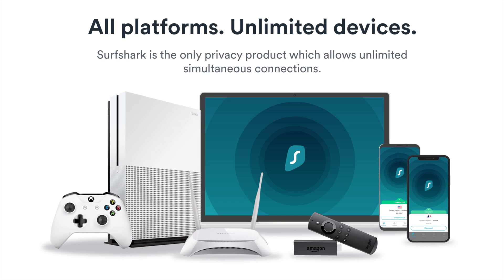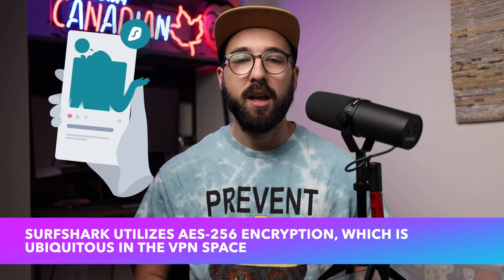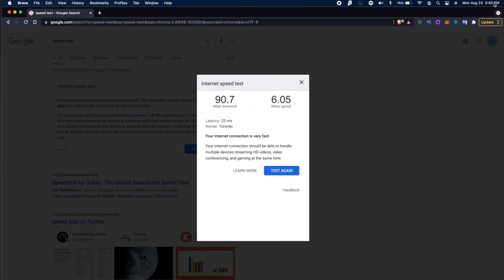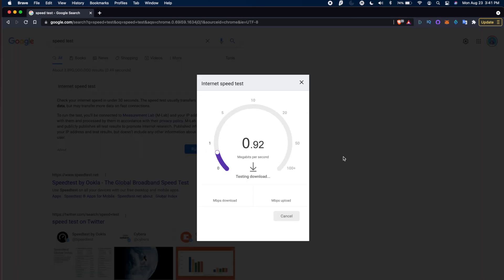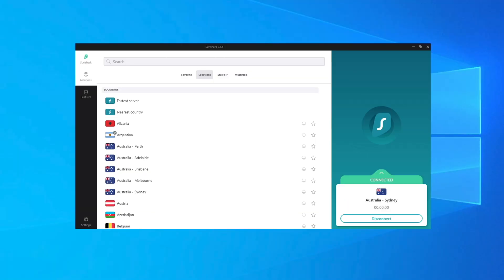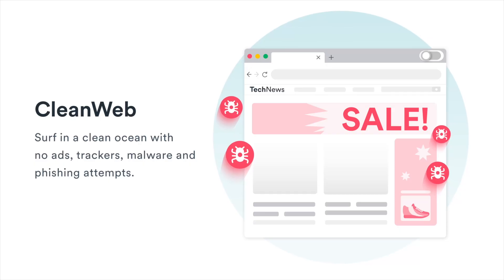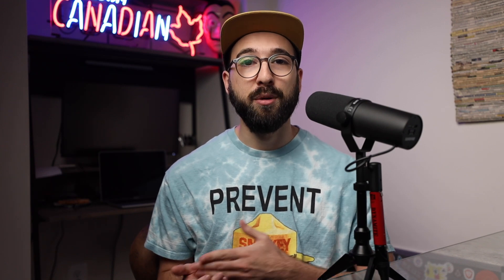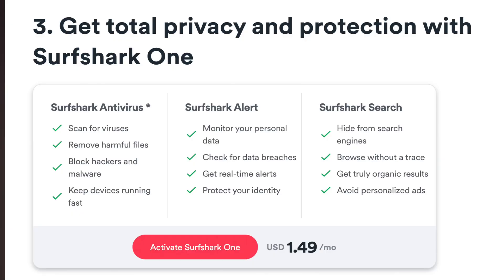Surfshark VPN review 🔒 (do not buy before watching this!)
Hashoshi shares his real world, concise review after using Surfshark since 2018 to help you decide if it's the right VPN for you. Hashoshi shares screen grabs of his Surfshark VPN speed test and UX/UI on several of the apps. With a Surfshark coupon code, you can get the best possible deal on the service for ~$2 a month for 24 months plus 3 months free, making Surfshark VPN one of the absolute best value for money options in the entire VPN market. Also discussed are areas that Surfshark needs to improve on.

I am @hashoshi4, beware of scammers!

⏰ // Timestamps // ⏰
0:00 Introducing SurfShark

0:14 SurfShark overview

1:53 Speed & Performance

3:34 User Experience & UI

4:54 Value for money

6:08 Antivirus + fraud alert add-ons

6:44 Listens to customers + customer support

7:47 Dislikes / things that need work

8:54 Not *the* fastest VPN out there

9:37 Wish the security audit was wider scoped

10:21 Open Sourcing

10:39 Bottom line / TLDR

11:11 WATCH NEXT: Top 3 VPN Picks

⚠️ Important ⚠️ The opinions and information presented in this video are strictly my own, or those of the interviewee featured in the episode, and are not representative of any other individual or entity. The content provided in this video is informational in nature and does not constitute financial advice, advice of any other nature, nor a call to action to purchase cryptocurrency assets of any kind. It is the responsibility of the viewer to conduct independent research and due diligence before making any financial or investment decisions related to the subject matter published on this channel, whether sponsored or unsponsored. Sponsorships, which are clearly disclosed, are informational in nature and do not constitute a call to action to purchase cryptocurrency, nor a direct endorsement from Hashoshi. This channel does not offer the purchase or sale of securities.

Hashoshi is not responsible, directly or indirectly, for any damage or loss caused by, alleged to be caused by, or in connection with the use of or reliance on any content, goods or services mentioned in this published media.